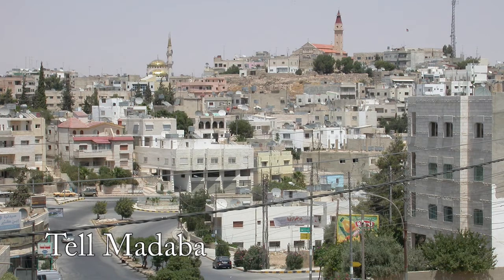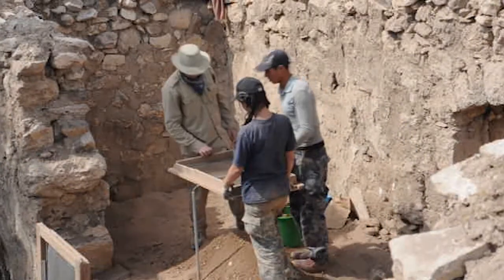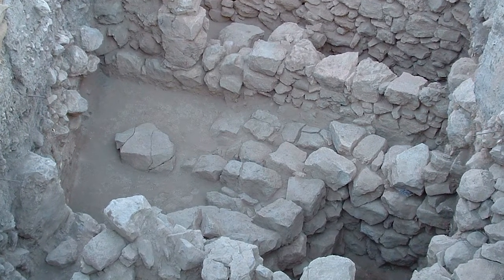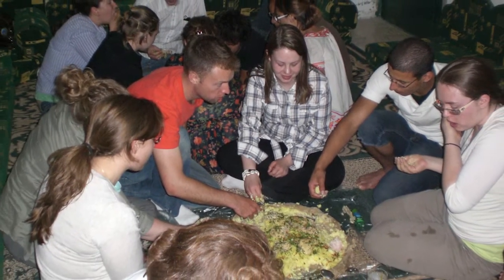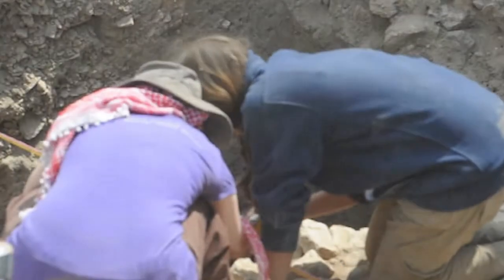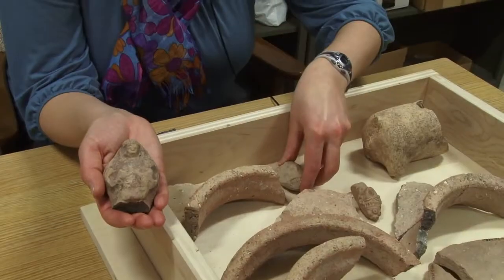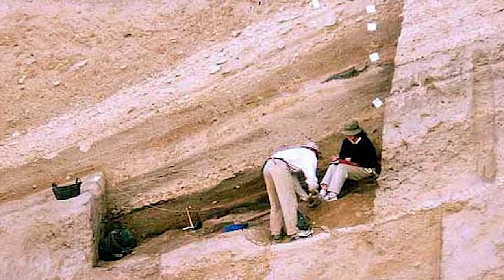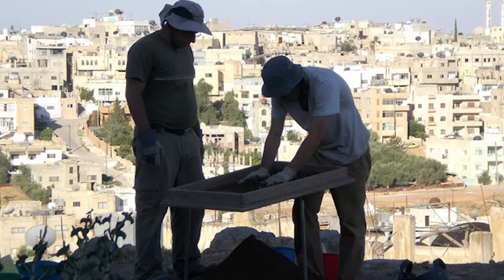The Tell Madaba Field School, University of Toronto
Interview with Dr. Debra Foran about the Tell Madaba Fieldschool offered by the Department of Near and Middle Eastern Studies.

Webcast created by Matthew Walls, Debra Foran & Michael Chazan